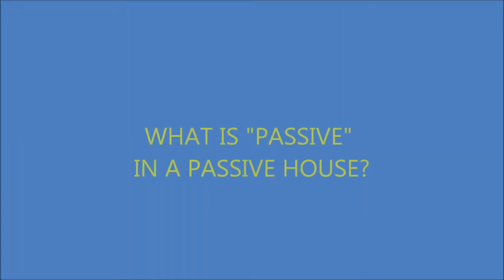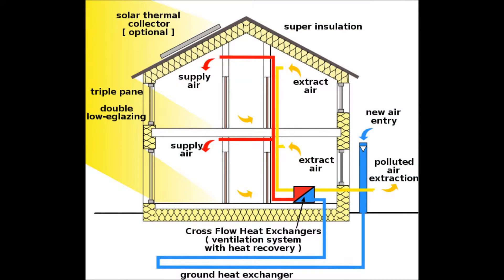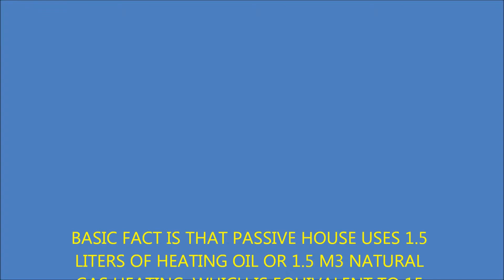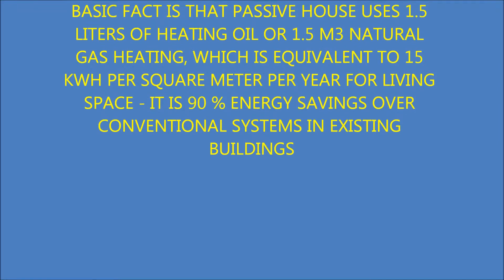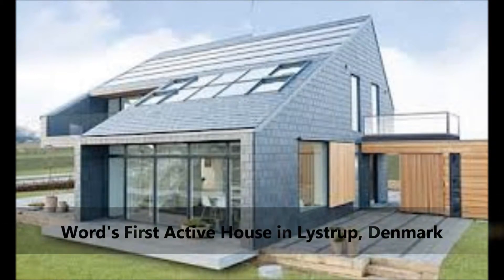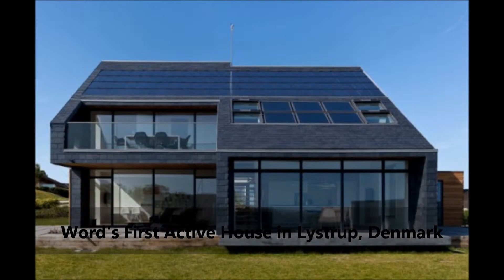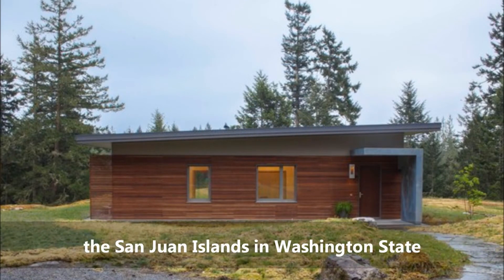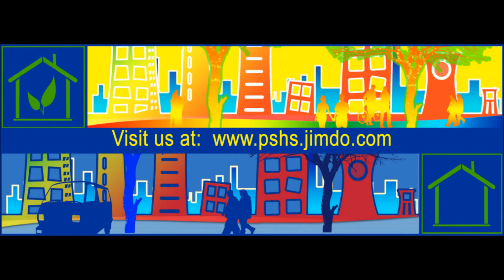WHAT IS "PASSIVE" IN A "PASSIVE HOUSE"?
Passive houses are characterized by very low heat losses. The design and construction not necessary incorporate conventional heating and cooling. They have implanted sophisticated system of circulating ventilation, heating and cooling.